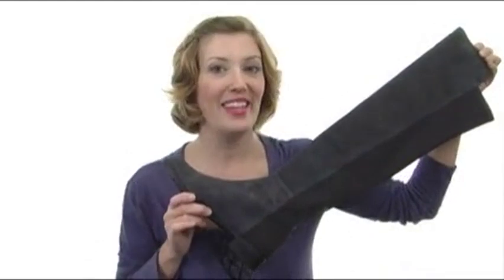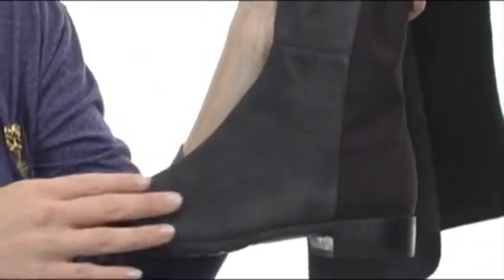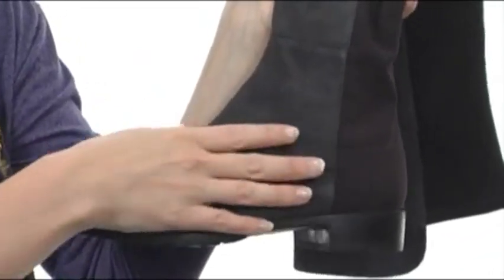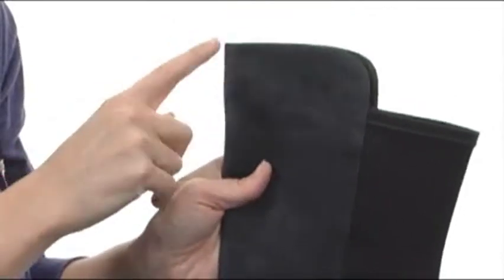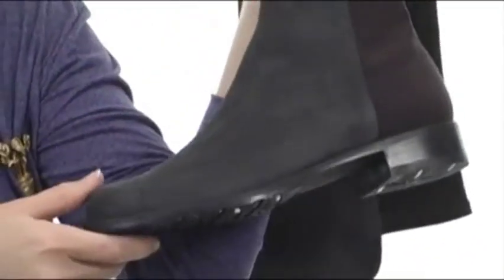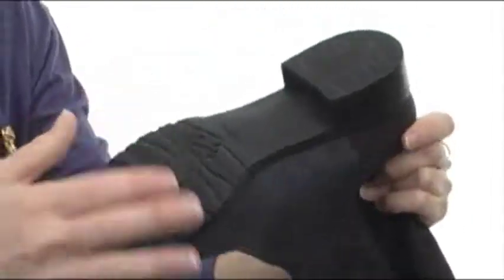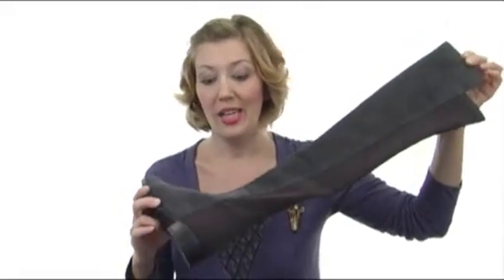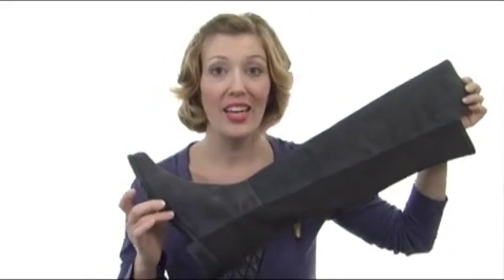Giày bốt Stuart Weitzman 5050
Giày bốt bấm mua ngay tại khởi động over50 đầu gối là một nửa rockstar, một nửa siêu mẫu! Có sẵn trong một loạt các vật liệu trên. Dễ dàng kéo-xây dựng. Lớp lót bằng da.